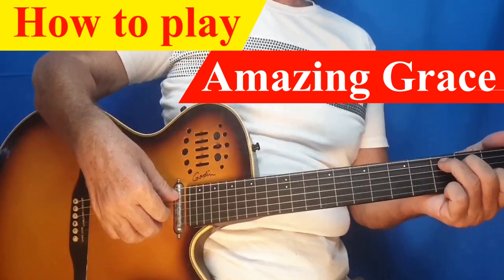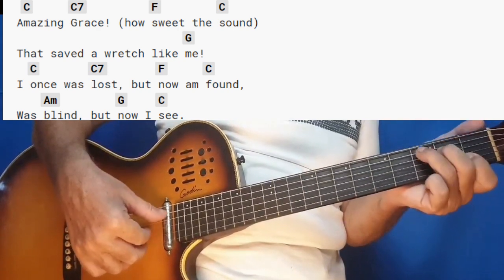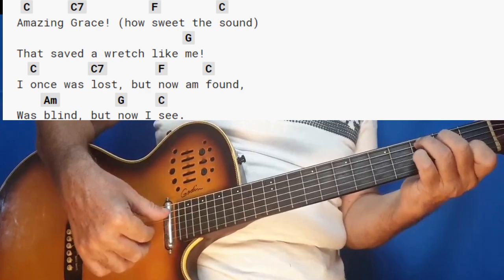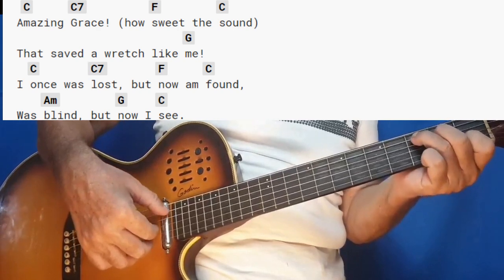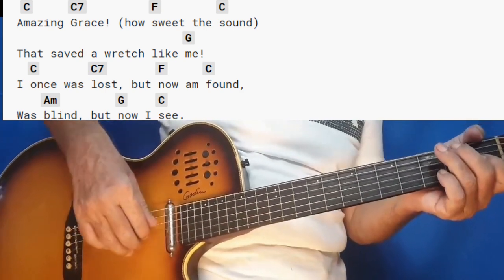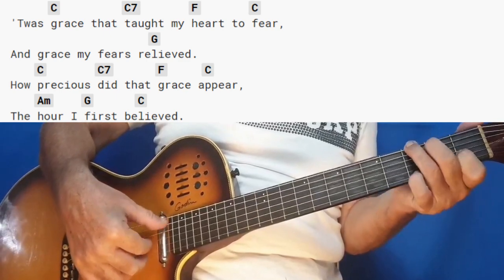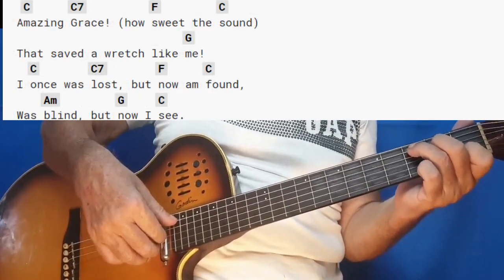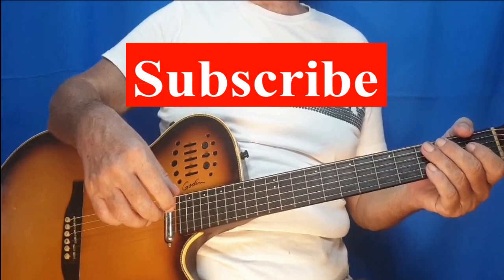How To Play Guitar For Beginners Amazing Grace Fingerpicking Guitar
How to play Amazing Grace
Fingerpicking      Guitar